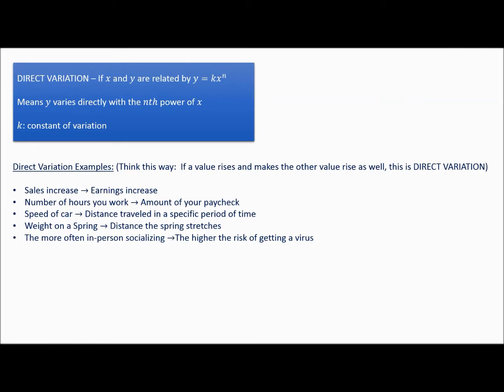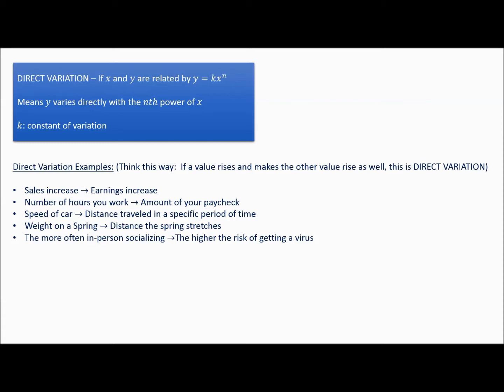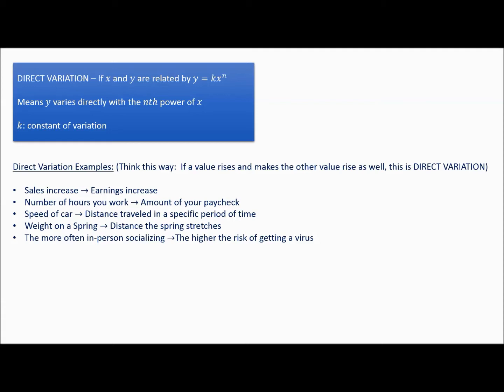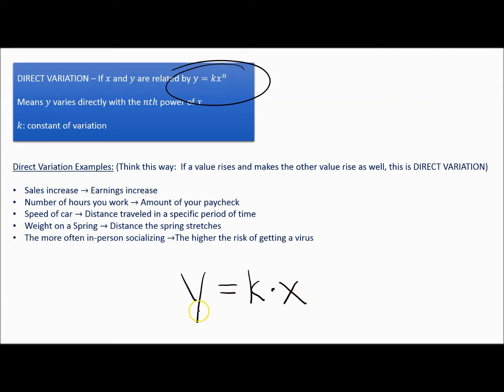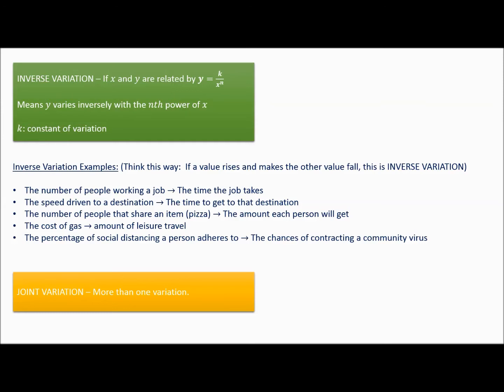MTH100Notes8 9VariationE1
MTH 100 lesson covering direct and inverse variation.